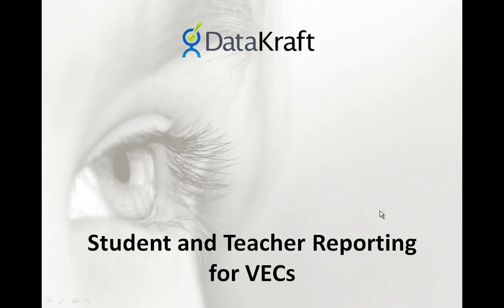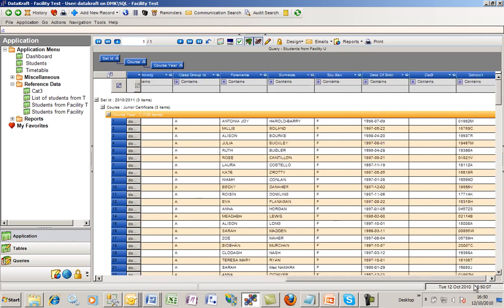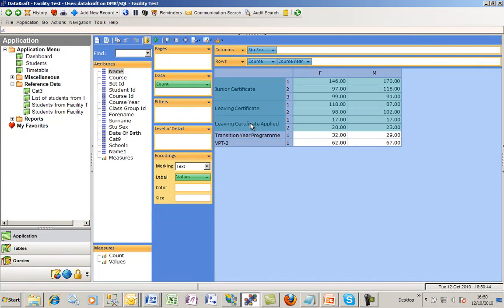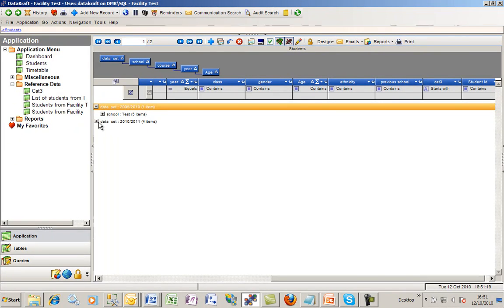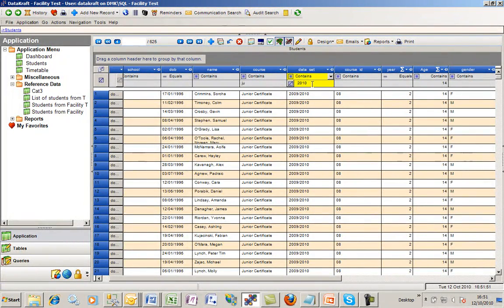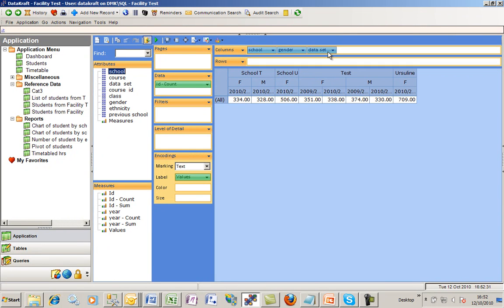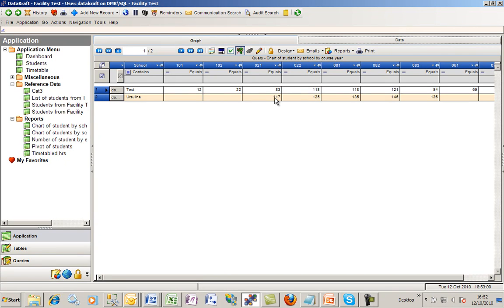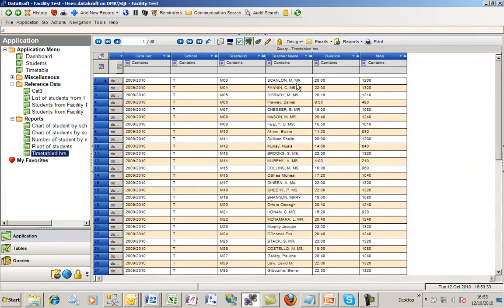Education Reporting Demo from DataKraft.mp4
Fast, accurate and timely reports from your schools - useful for LEAs and VECs throughout the UK and Ireland.

Watch this 4-minute video and see how this DataKraft package will enable an LEA or VEC governing body to instantly see see student, teacher and school information - attendance, results, finance, ratios, profiling reports, etc.